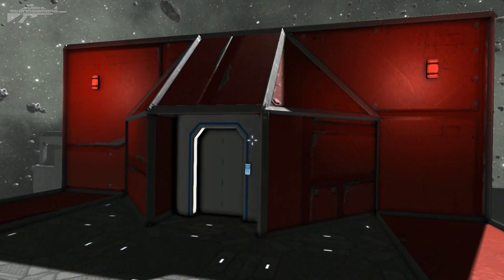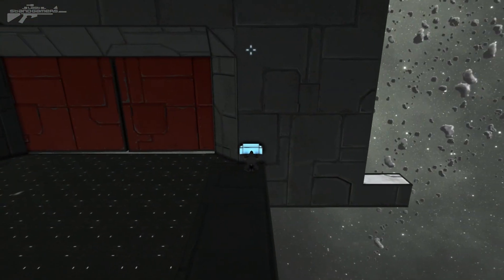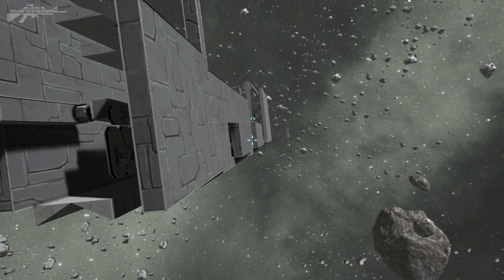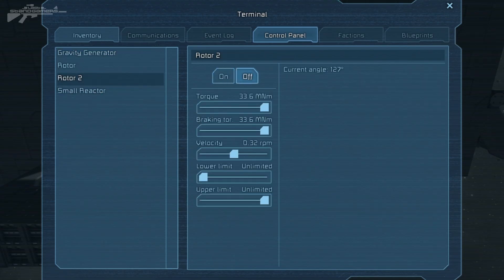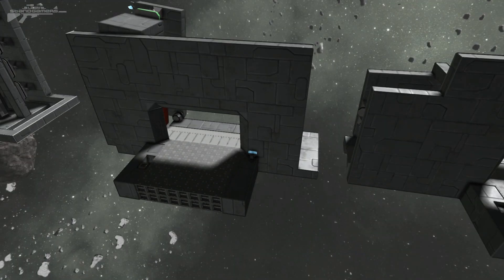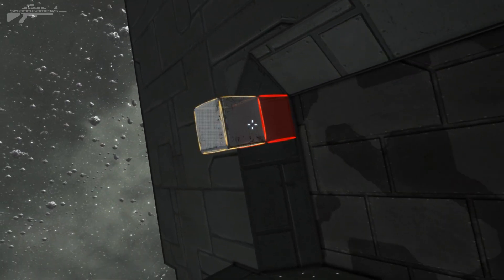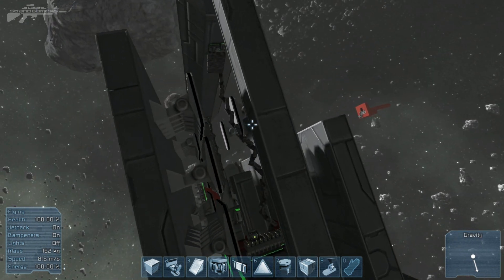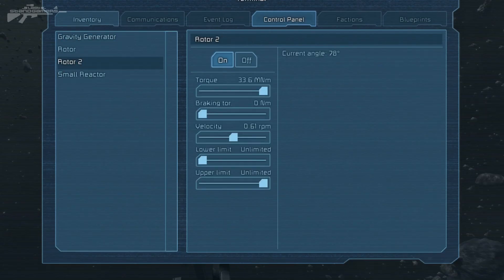Space Engineers - Blast Doors, Simple But Effective High Security Doors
Close the blast doors open the blast doors.

Space Engineer is like a mixture between Minecraft and Kerbal Space Program. The game is in alpha.